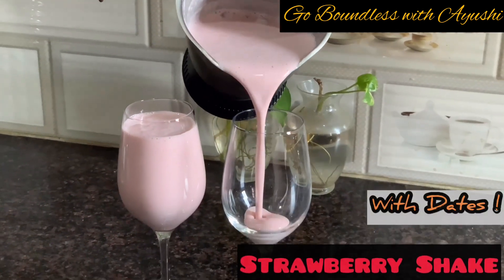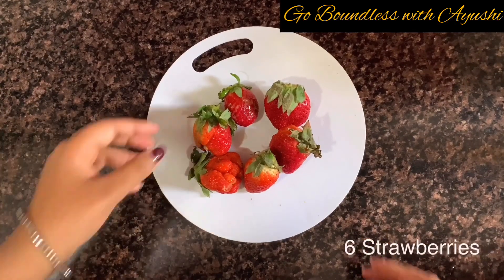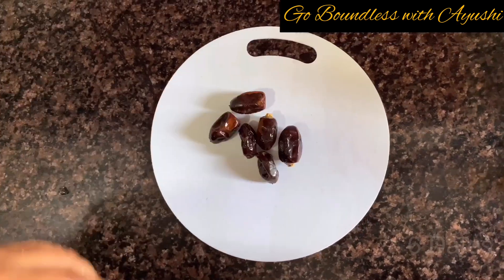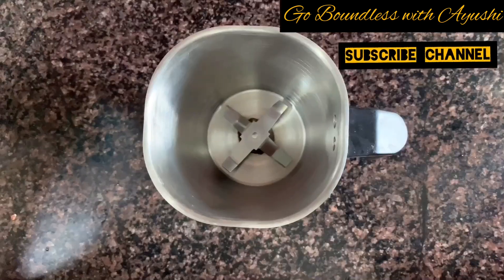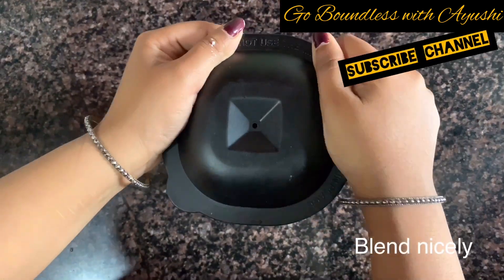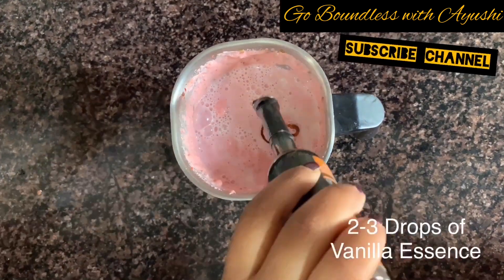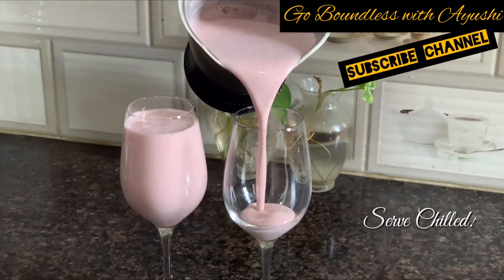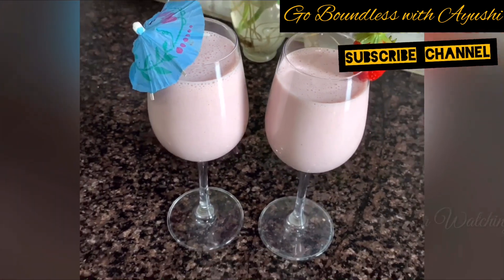Strawberry Shake with Dates| Healthy Yummy Drink for kids|Ayushi Jain Bansal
Ever tried Khajoor/Dates with Strawberries in a drink? Replace your Sugar with Dates and move towards yummy and healthy journey of food ! It is definitely refreshing and a must try drink which takes up hardly 5 minutes to get ready!!